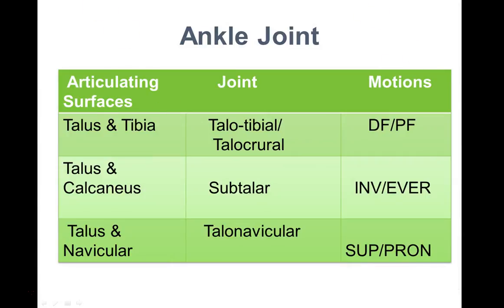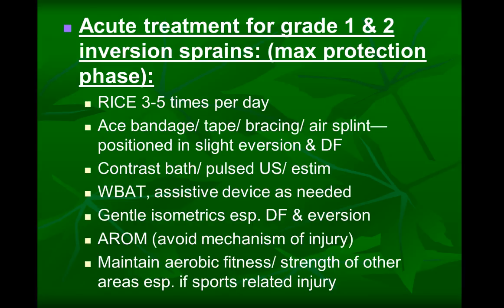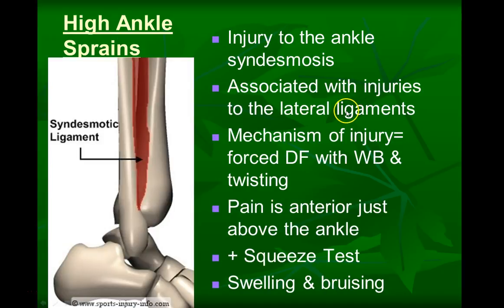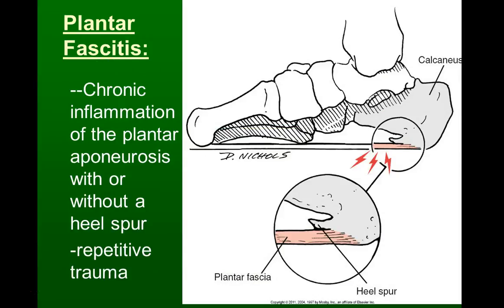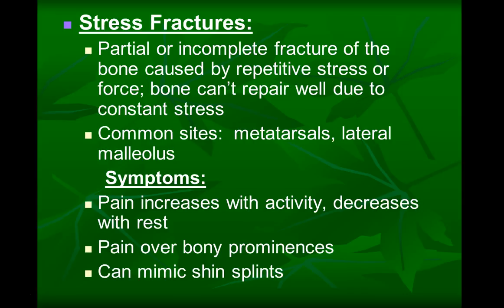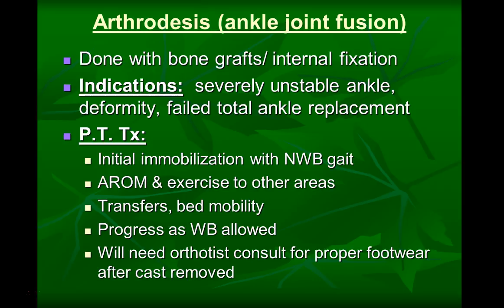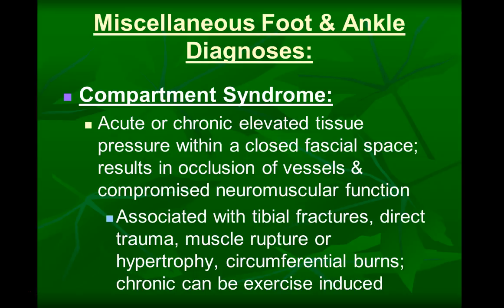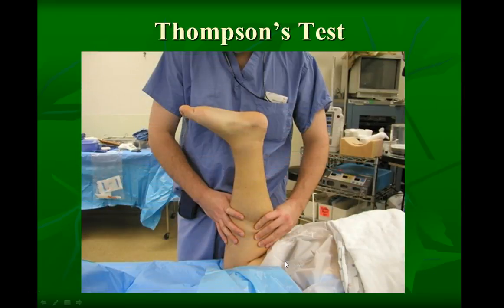Ankle Foot Audio Lecture